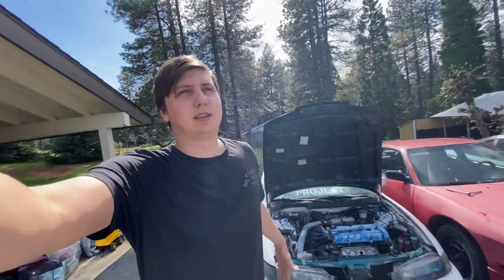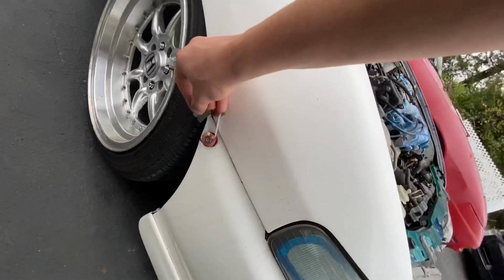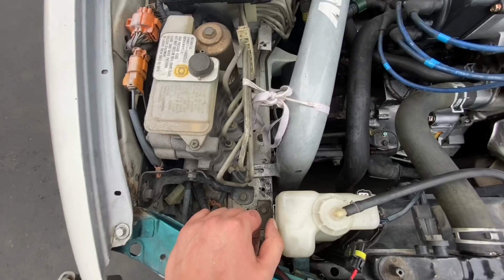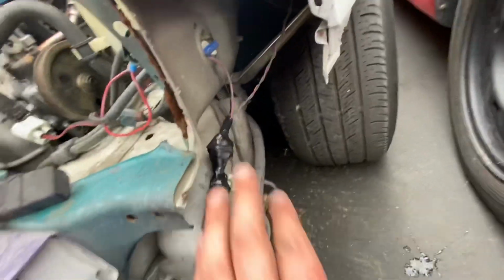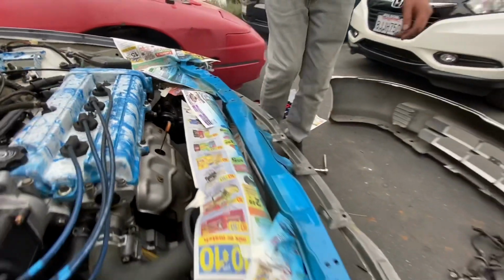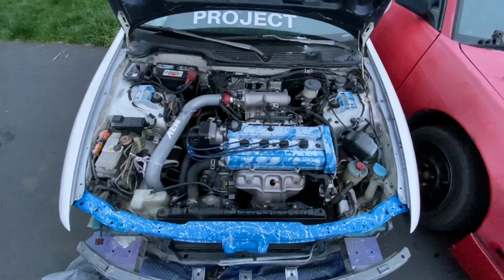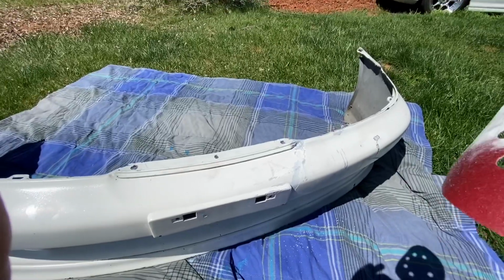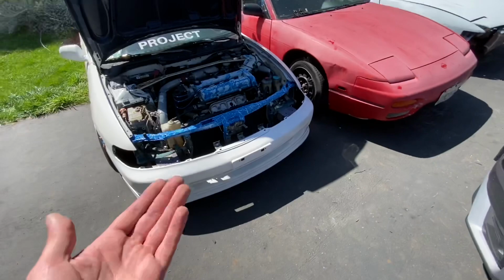Making the engine bay different from everyone else ( integra build ep.2 )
What’s up Throd Squad we are back at it again. Upgrading the integra project.

Headlights
Wire tuck
Custom interior mods
Shave trunk or wing